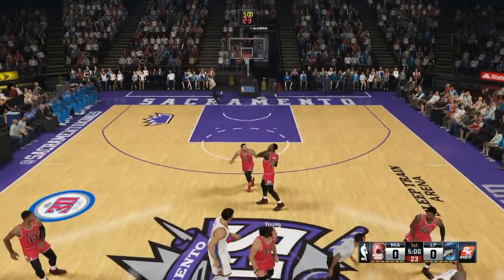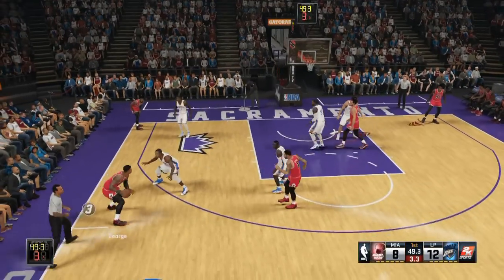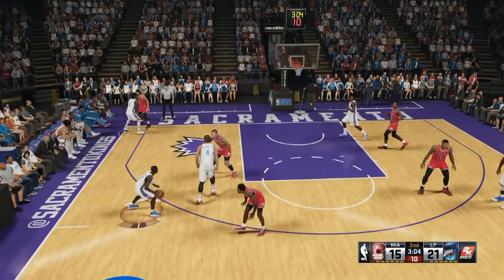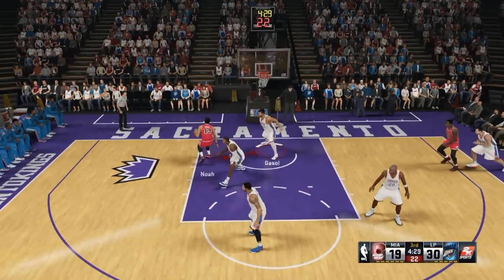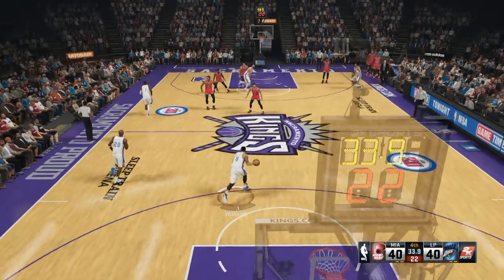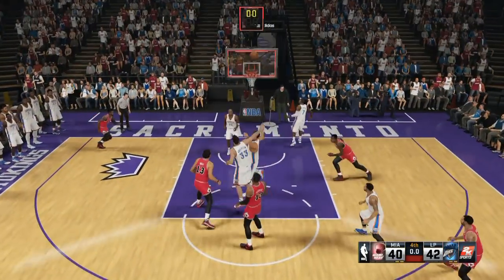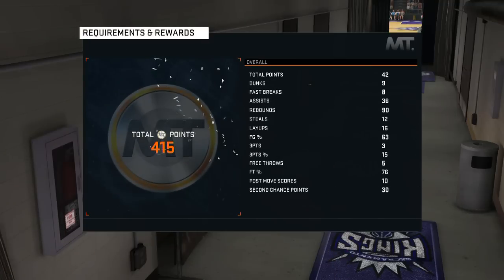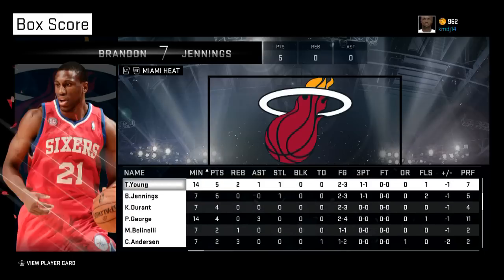NBA 2K15 | AWESOME CLASSIC!! | MY TEAM GAMEPLAY | 7TH SEED